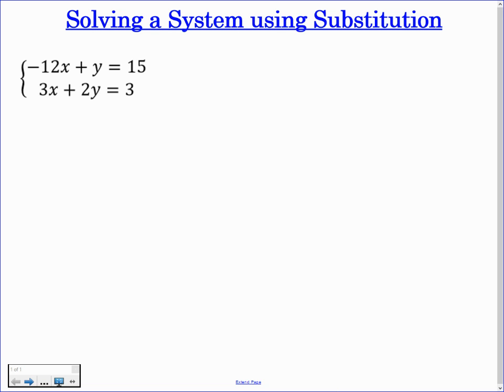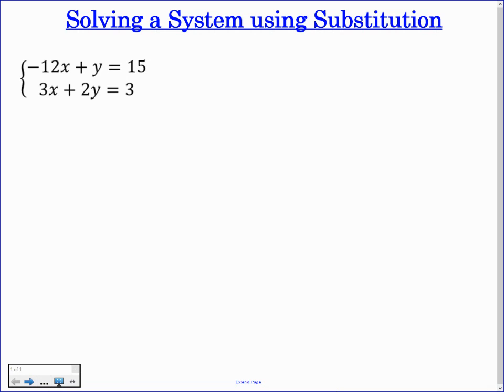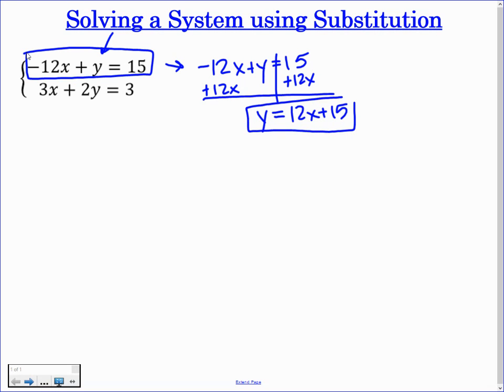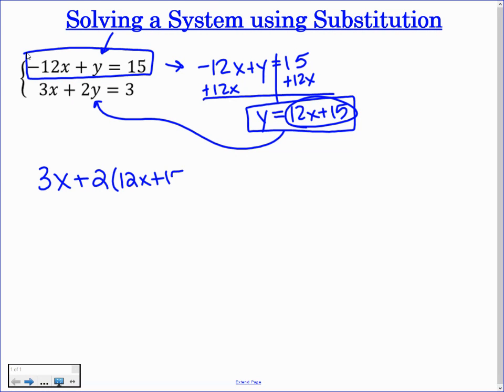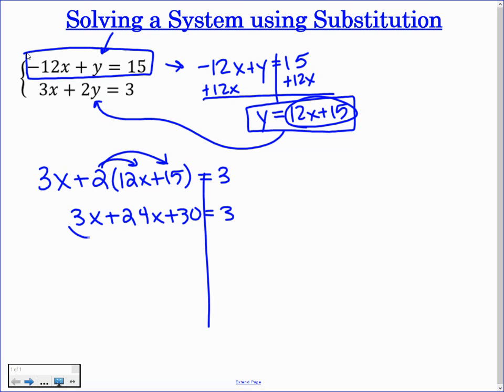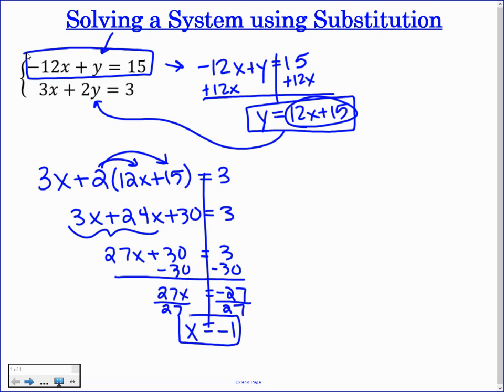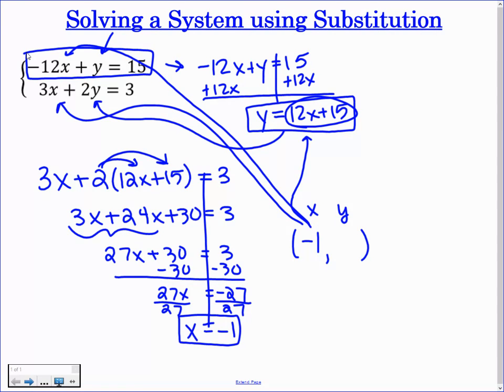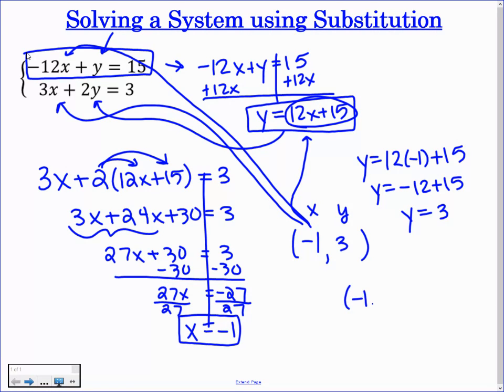Solving a Linear System using Substitution